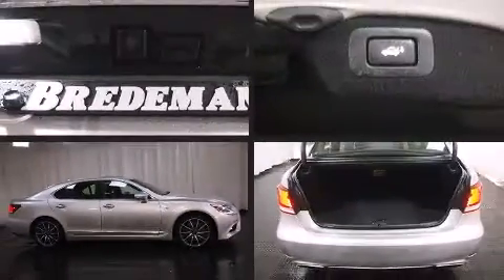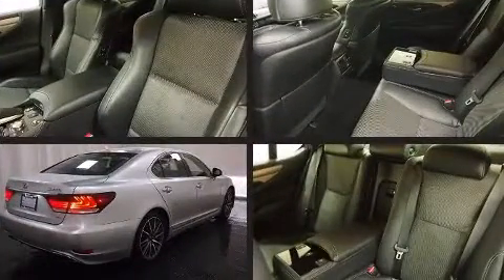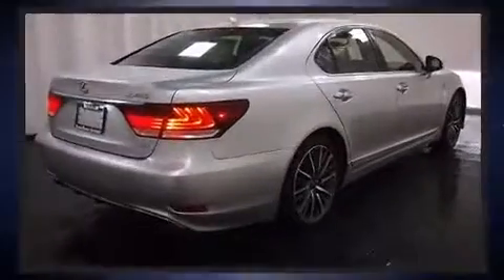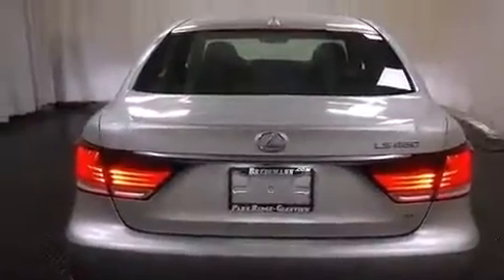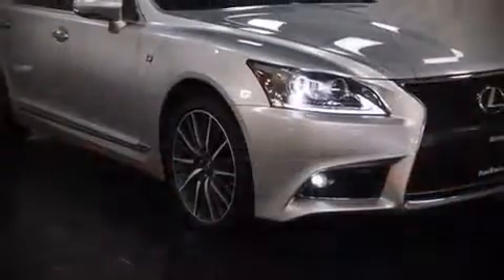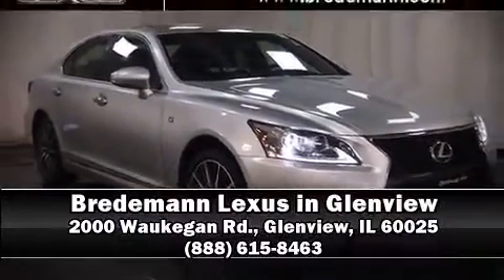2013 Lexus LS 460 Navigation in Glenview, IL 60025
Bredemann Lexus in Glenview
2000 Waukegan Rd.

Take command of the road in the 2013 Lexus LS 460. With just over 10,000 miles on the odometer, this 4 door sedan prioritizes comfort, safety and convenience. Under the hood you'll find an 8 cylinder engine with more than 350 horsepower, and all wheel drive keeps this model firmly attached to the road surface. Well tuned suspension and stability control deliver a spirited, yet composed, ride and drive Lexus infused the interior with top shelf amenities, such as: front and rear reading lights, speed sensitive wipers, a built-in garage door transmitter, automatic dimming door mirrors, heated steering wheel, turn signal indicator mirrors, and power front seats. With high intensity discharge headlights illuminating your path, you'll always appreciate maximum visibility. For drivers who enjoy the natural environment, a power moon roof allows an infusion of fresh air. Lexus ensures the safety and security of its passengers with equipment such as: head curtain airbags, front SIDE impact airbags, traction control, brake assist, anti-whiplash front head restraints, a panic alarm, an emergency communication system, and 4 wheel disc brakes with ABS. This car was designed with safety in mind, allowing you to drive with even greater assurance. This vehicle has achieved Certified Pre-Owned status, by passing Lexus's comprehensive certification process. We have the vehicle you've been searching for at a price you can afford. Stop by our dealership or give us a call for more information.